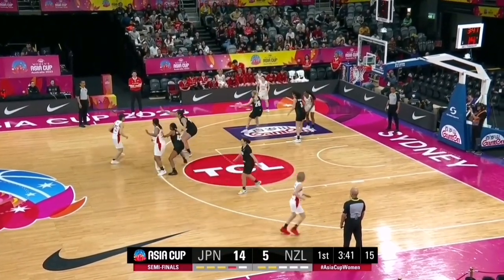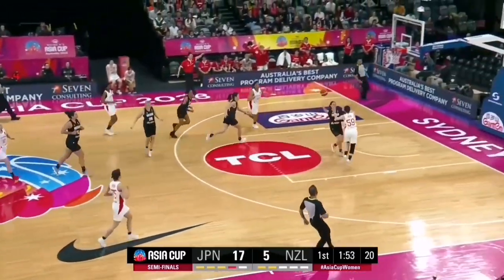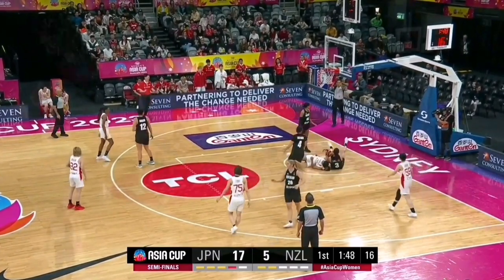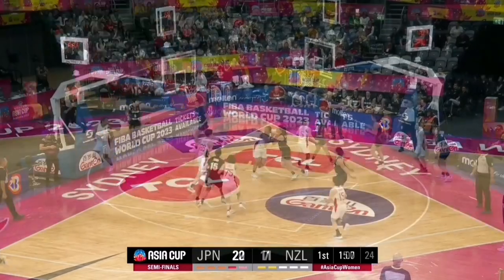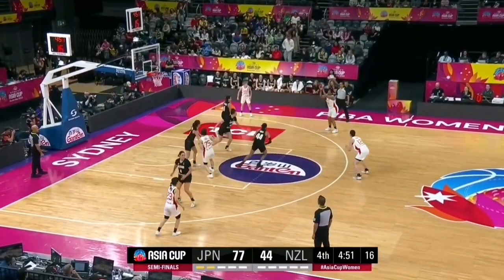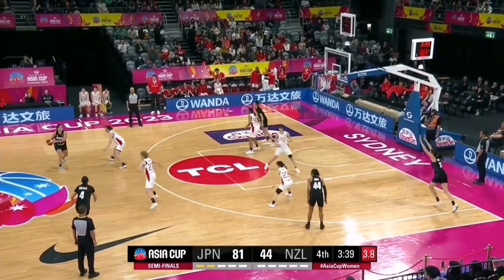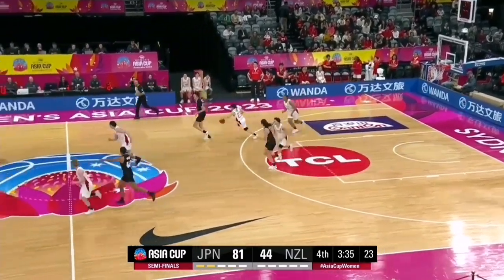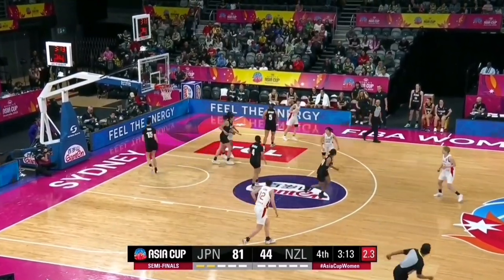MONICA OKOYE 16 PTS 5 REB【オコエ桃仁花が16得点！日本は準決勝でニュージーランドに勝利した｜FIBA 女子アジアカップ 2023】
オコエ桃仁花 : 16得点 ( 6-13 FG | 3-9 3P | 1-2 FT ) | 5リバウンド | 2アシスト | 2スティール
日本 vs ニュージーランド : 88 - 52
FIBA 女子アジアカップ 2023
準決勝
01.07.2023